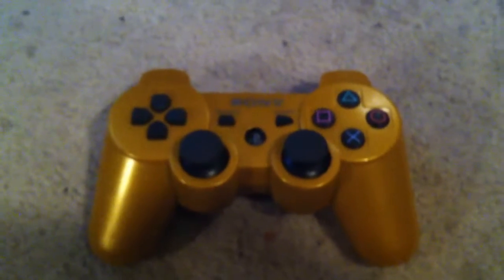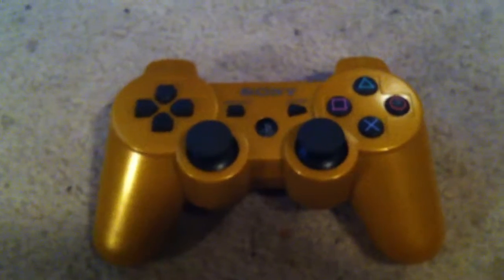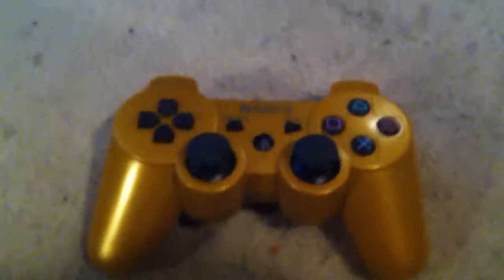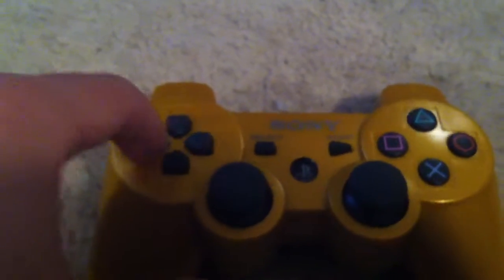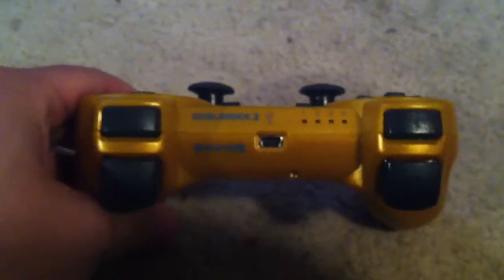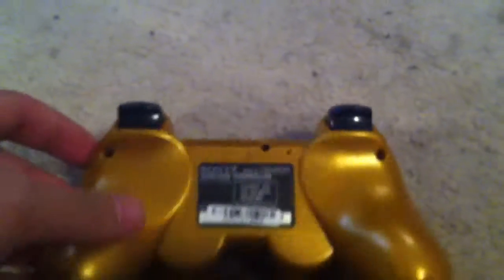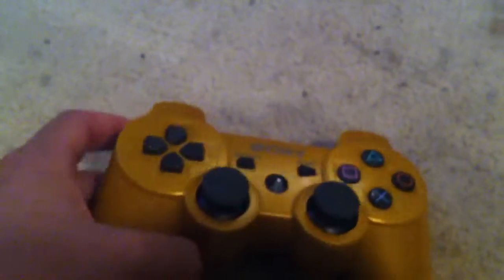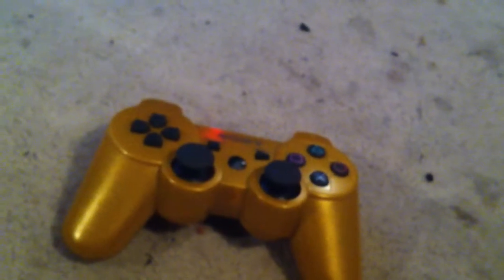Playstation Review Special!!! Episode: 2!!!